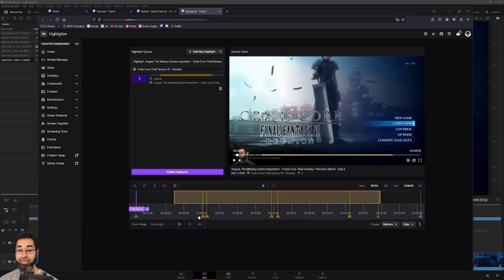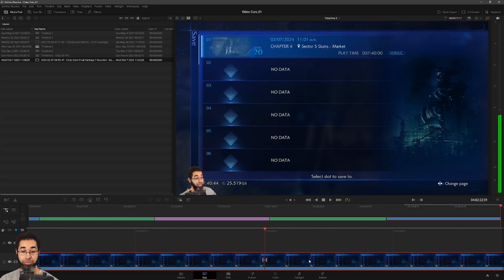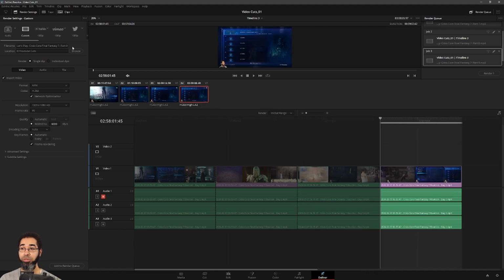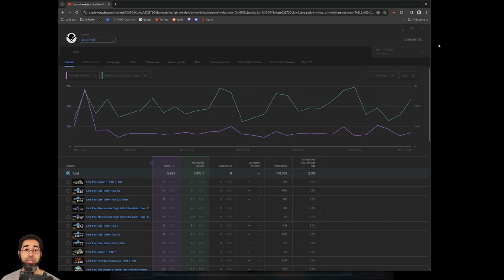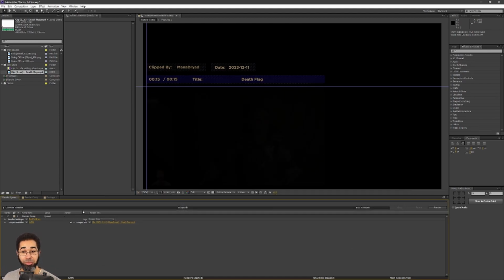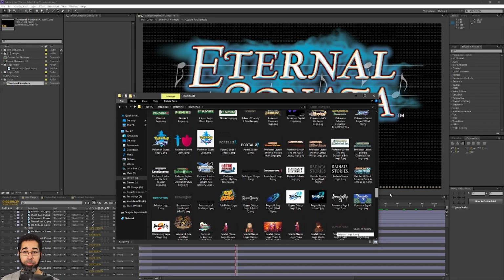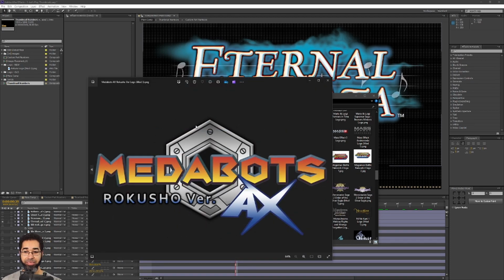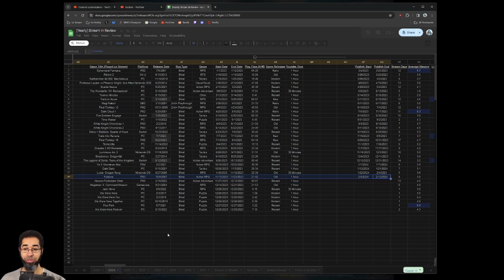Stream Questions - VODs, Clips, & Video Details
In this video, Axelrod answers some Viewer Questions regarding how he uploads videos to his Let's Play channel, how he does his end of stream clips, and his approach to Youtube (Thumbnails, Tags, Descriptions, and Publishing Videos).

00:00 - Post Stream Routine
17:16 - Clips
20:50 - Youtube Videos Approach